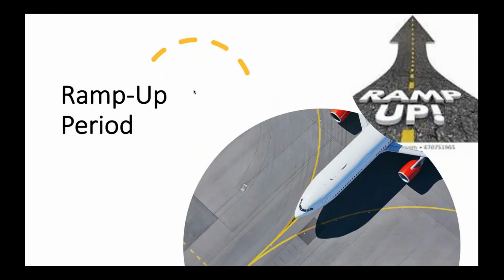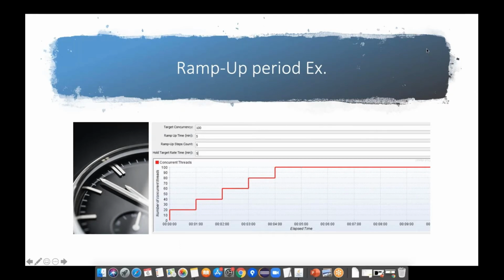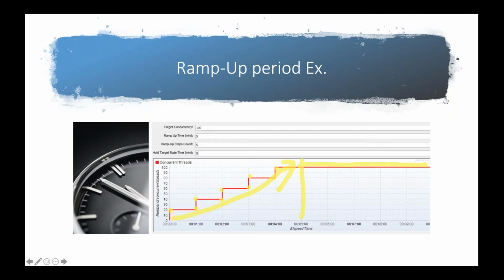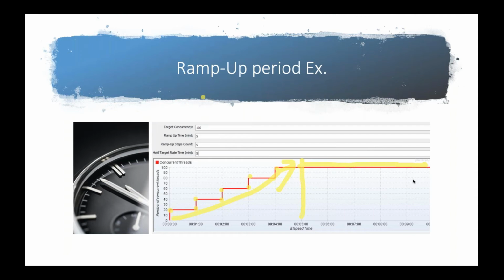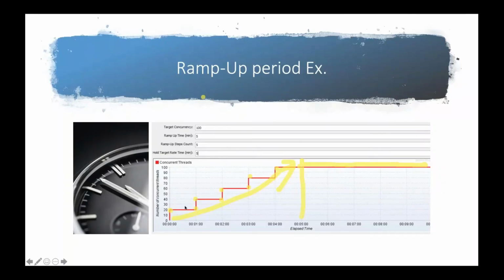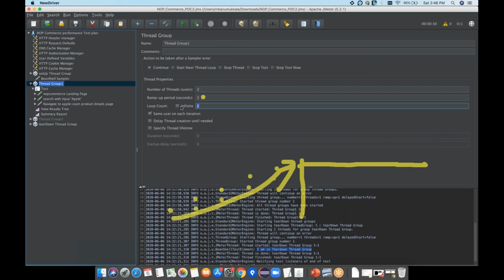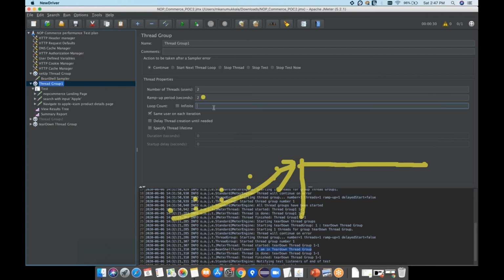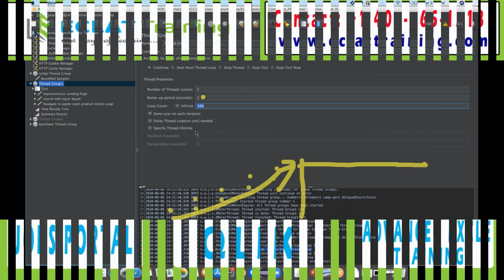Jmeter | Ramp Up Period | ECLAT Training